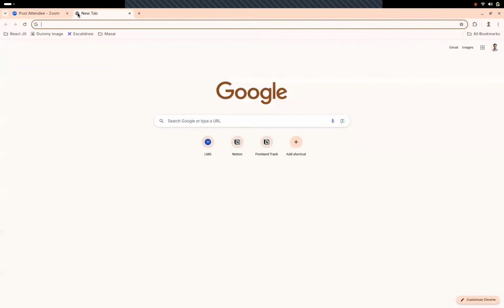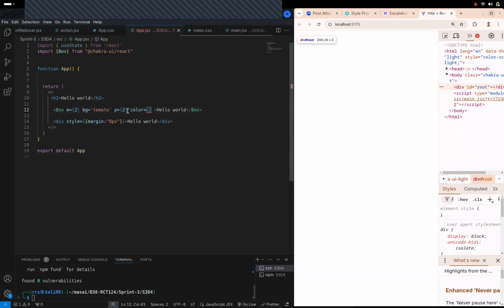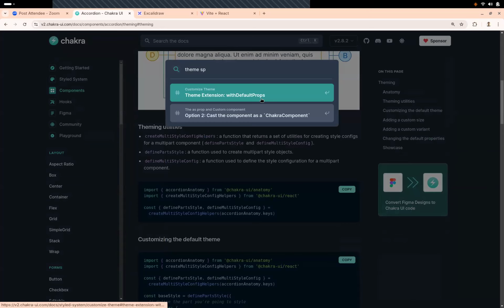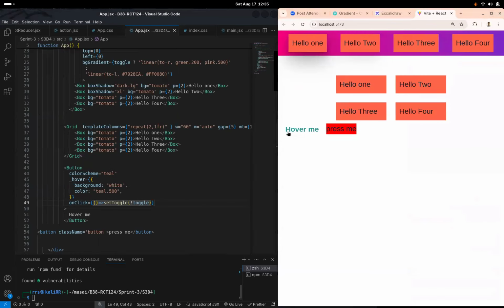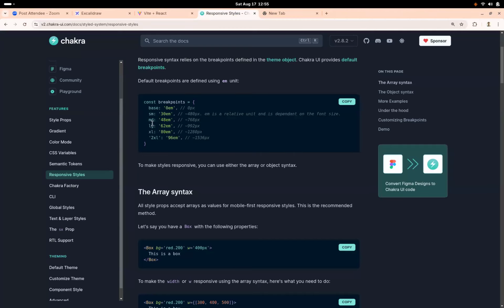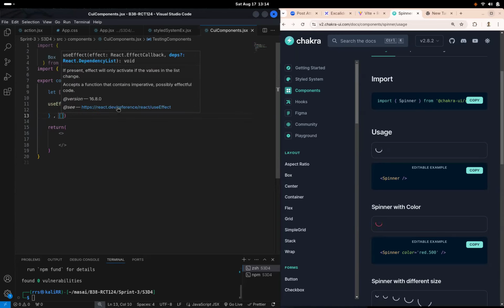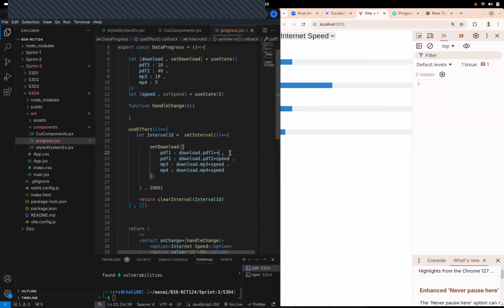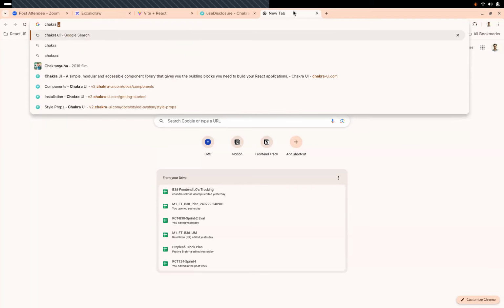12.Styling in React with Chakra UI